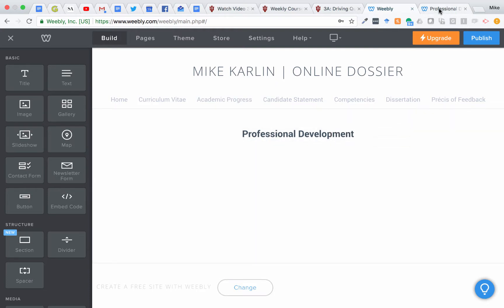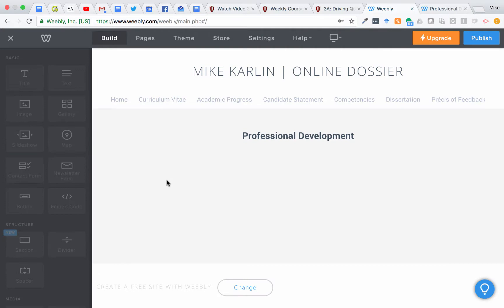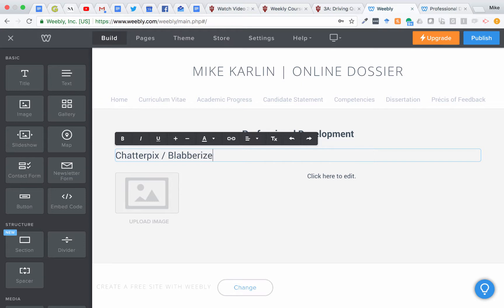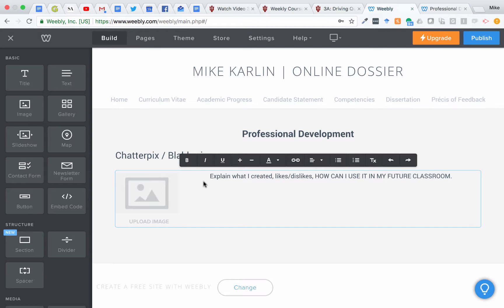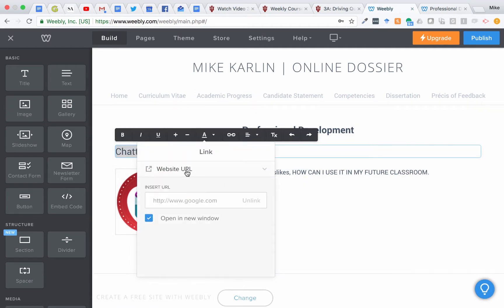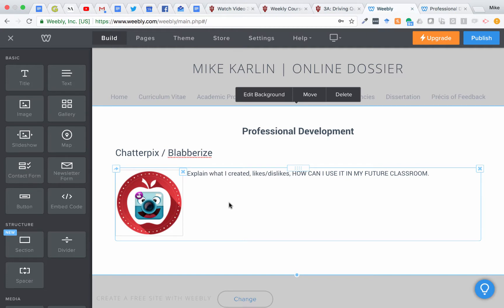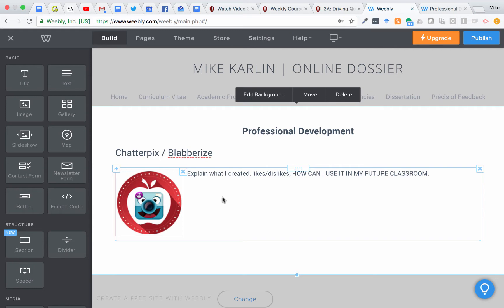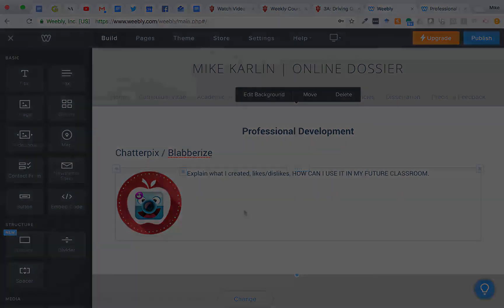Badge Tutorial 2 - W200 SU18